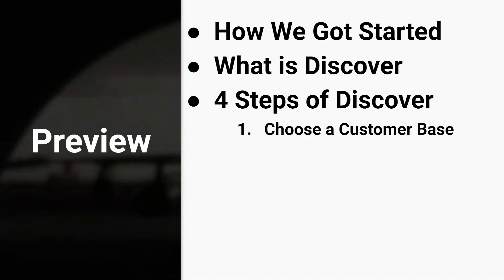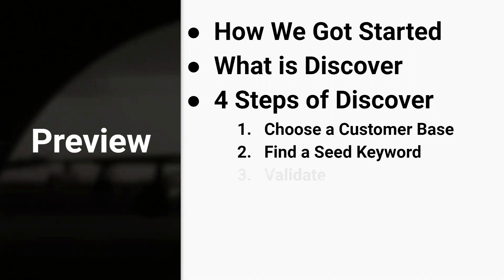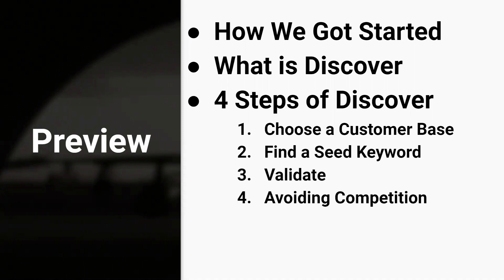How to Start a Print On Demand Business | WingMan Discover Understand Serve Class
Looking for how to create a print on demand business or how to get started with print on demand. In this video we will cover how to start a print on demand company that you can scale.

Thanks for checking out our video my name is Nate Hibbert. My brother (Stephen Hibbert) and I have been selling online for over 15 years and love helping people find success with Print on Demand. We started this channel to help you go further faster in your POD journey by showing how to add multiple income streams using Print on Demand.

With print on demand, there is no inventory, no employees, no equipment and no warehouse needed. All you need is a design file and you can start your own print on demand business anywhere in the world.

Looking for Training on Free software to help you create your POD designs?